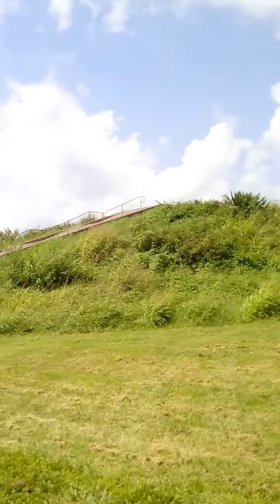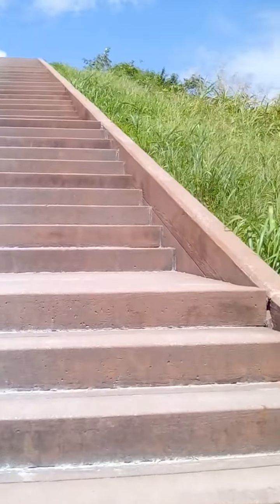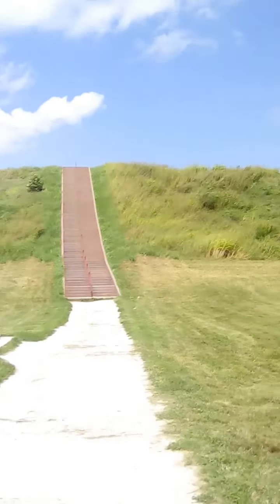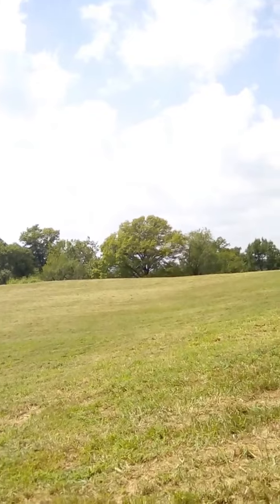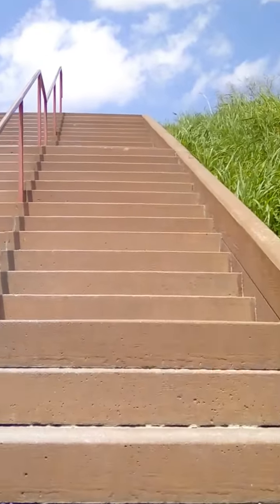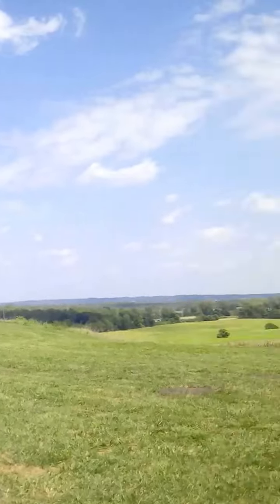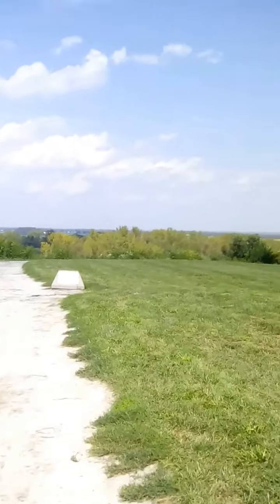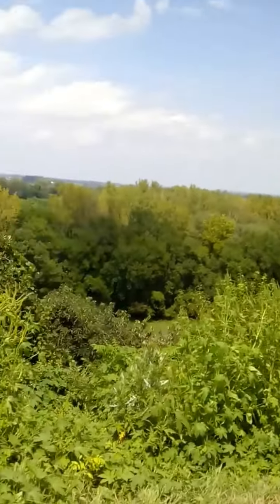Cahokia: Monk's Mound